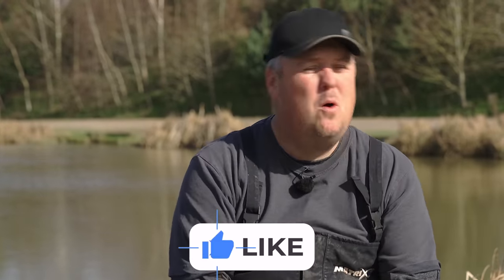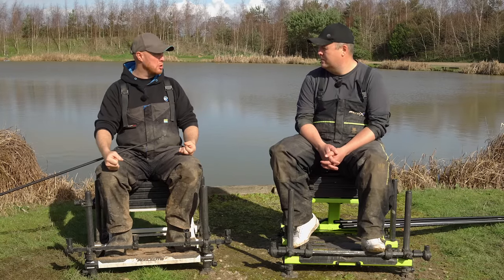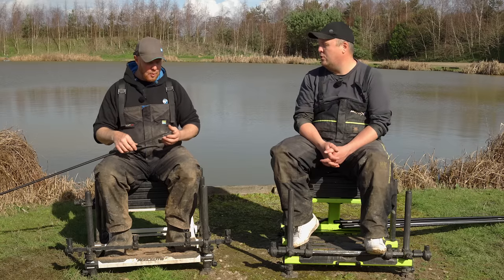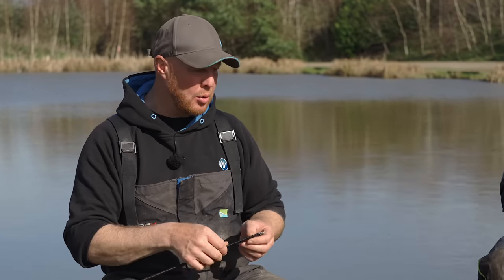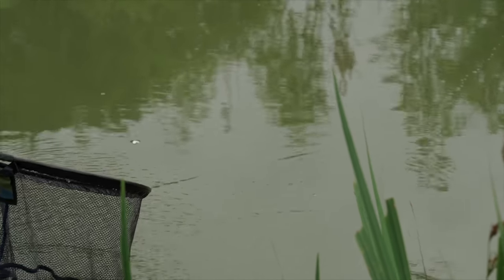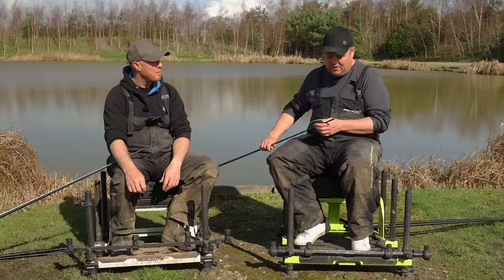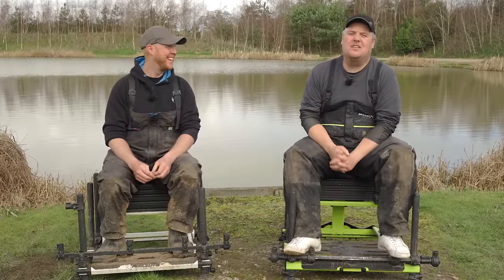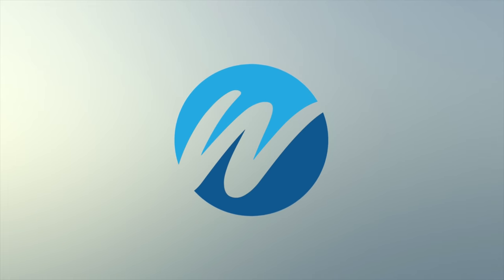What Pole Elastic Do I Need?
One of the MOST asked questions we get, is what pole elastic do I need? So for all your commercial venues we give you the rundown from winter silvers through to those big ol' carp down the edge.